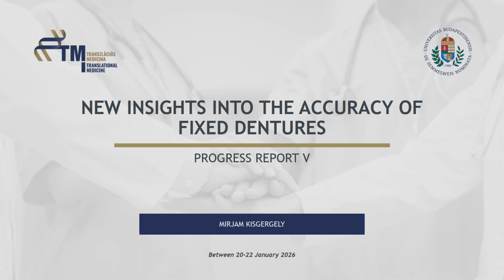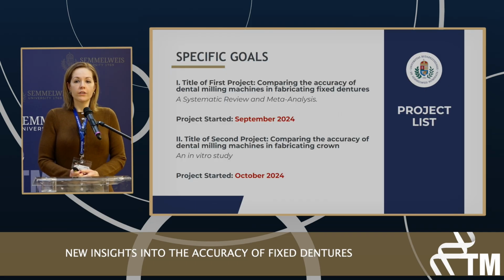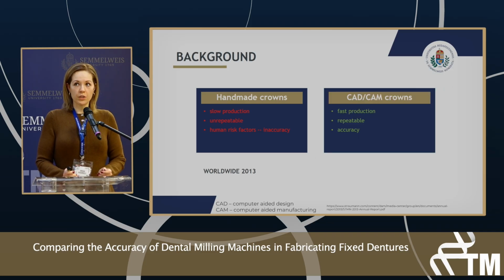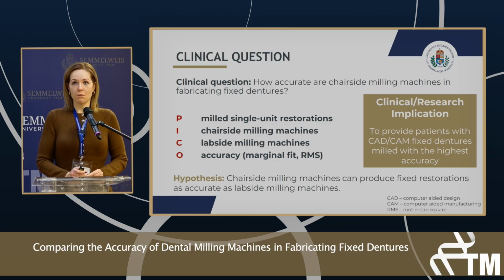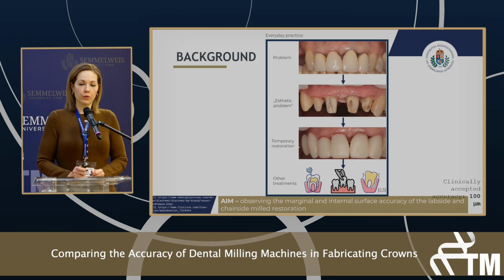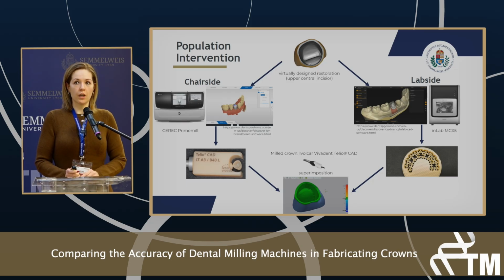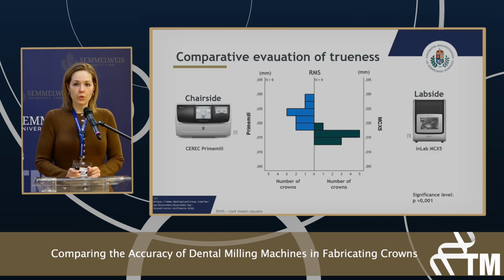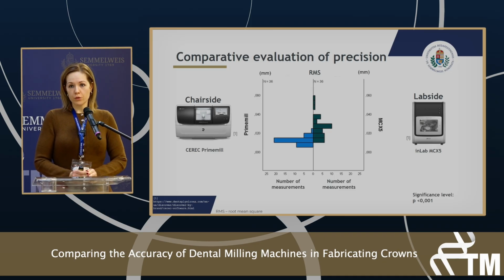Progress Report V - Mirjam Kisgergely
New Insights into the Accuracy of Fixed Dentures
15-month Progress Report of the PhD students of the Centre for Translational Medicine, Semmelweis University.

VISION
Longer lasting dental restorations to patients.

MISSION
Exploring the ways to produce more accurate fixed dental prostheses.

PROJECT TITLE 1
Comparing the accuracy of dental milling machines in fabricating fixed dentures: A Systematic Review and Meta-analysis.

PROJECT TITLE 2
Comparing the accuracy of dental milling machines in fabricating crowns: An In Vitro Study.